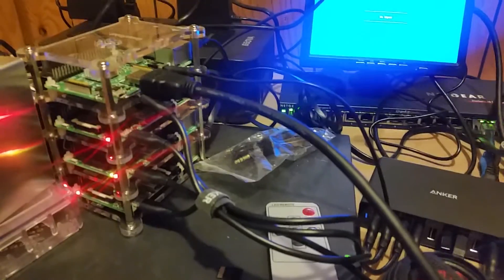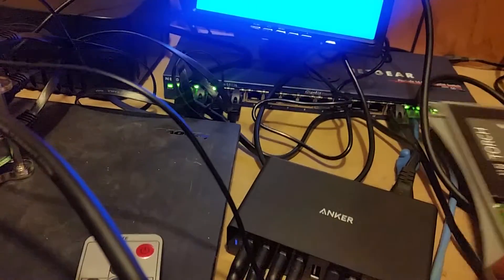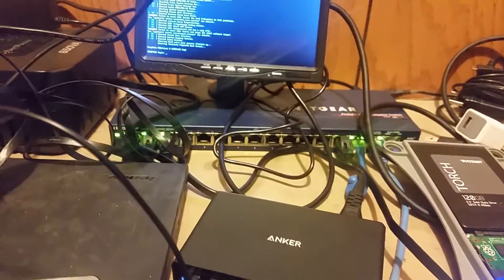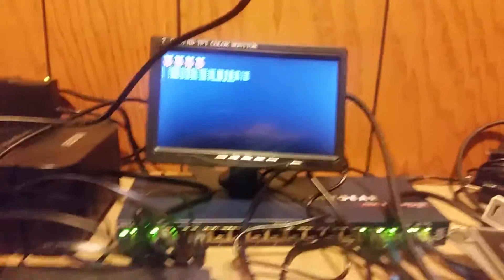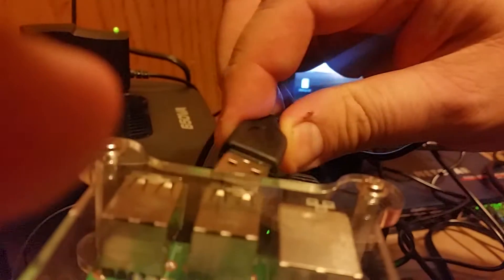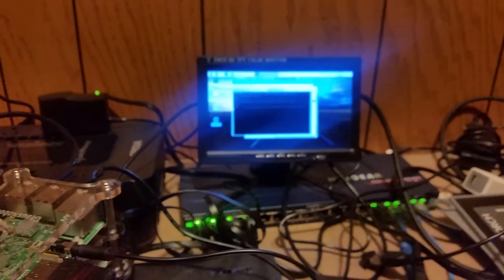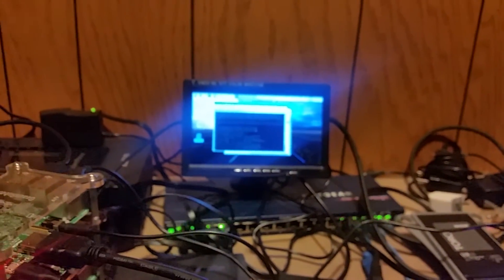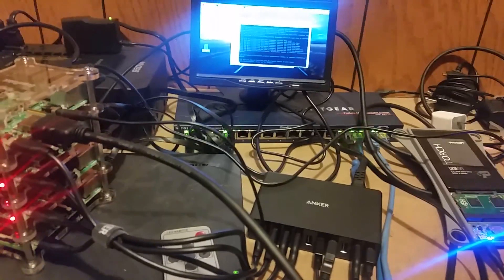Mini raspberry pi Datacenter - part 2 Alexa boots via NFS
Got the first Pi up and booting via NFS!